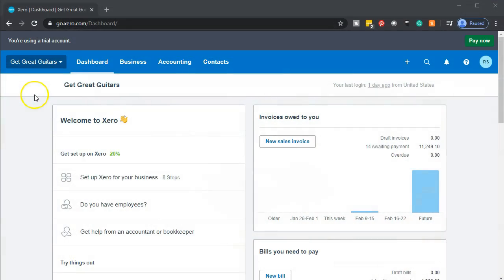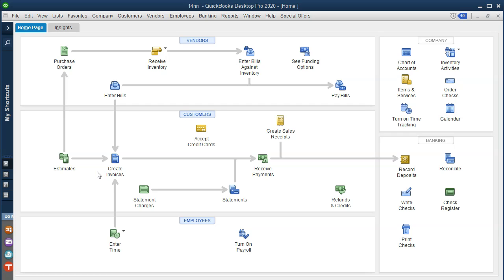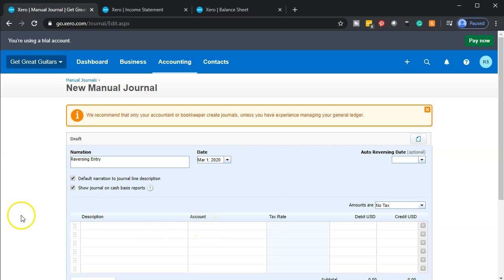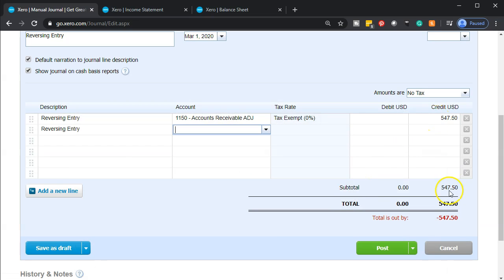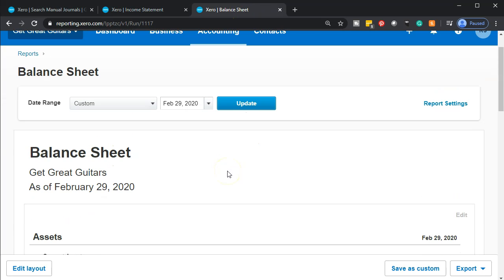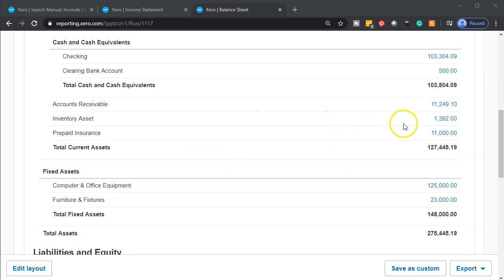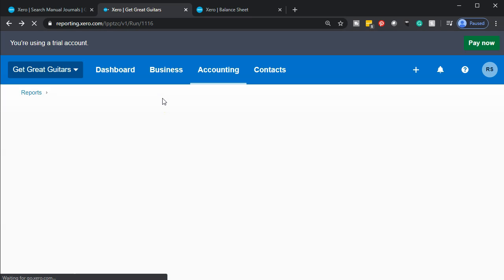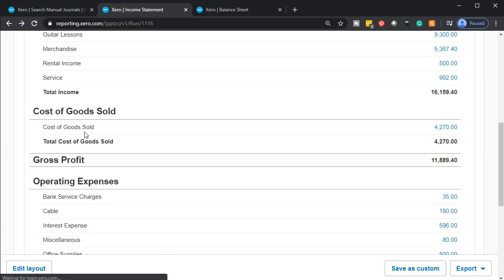Accounts Receivable Reversing Entry 10.35 Xero Accounting Software 2020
Accounts Receivable Reversing Entry
Xero Accounting Software 202